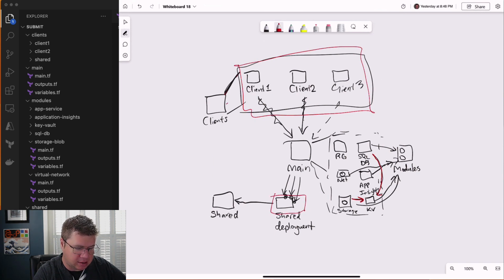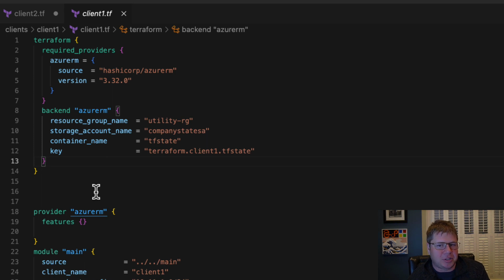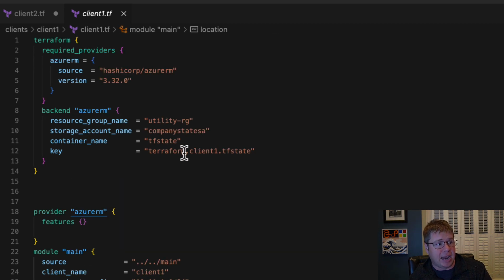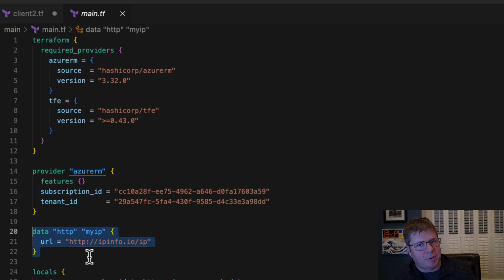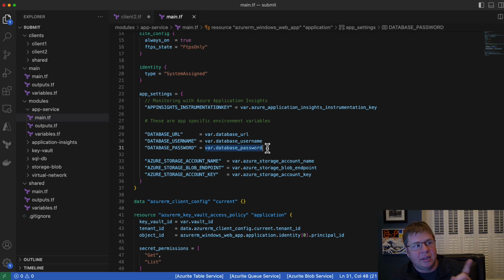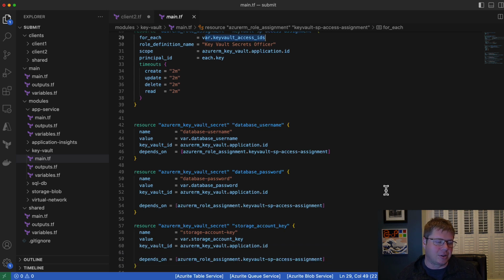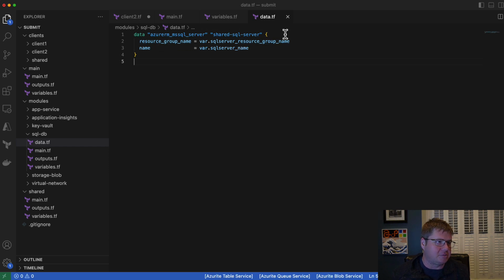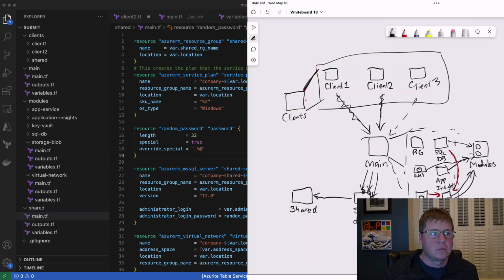Terraform Code Review: Multi-Tenant App Service Solution PART 2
CODE REVIEW EPISODE 3 - PART II
In this episode, we'll analyze an audience member's Terraform code that provisions a multi-tenant Azure App Service Web Apps using SQL DB and Azure Blob Storage. The solution uses a separate deployment and module structure for the shared infrastructure and uses a re-usable module for each client environment that is deployed.